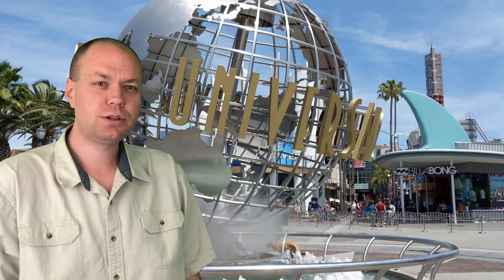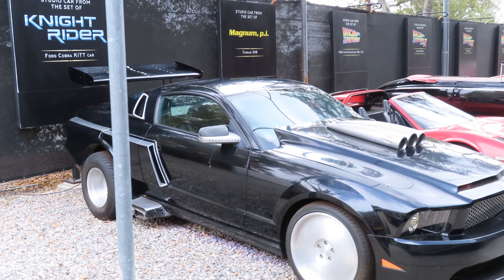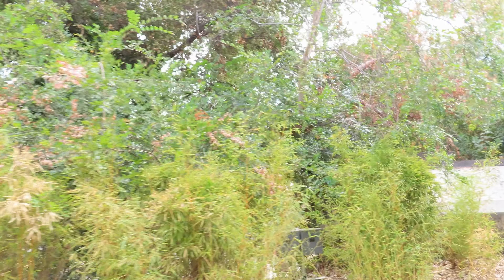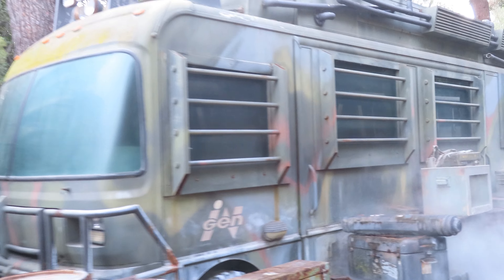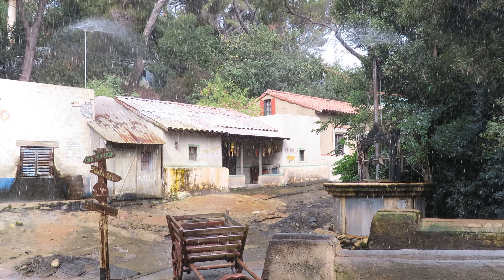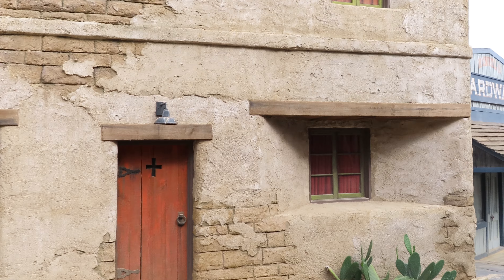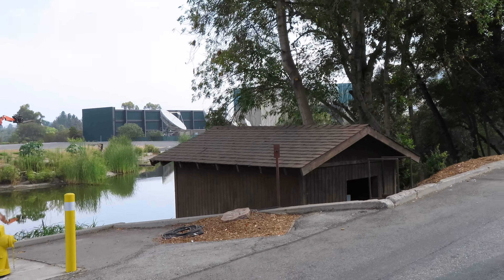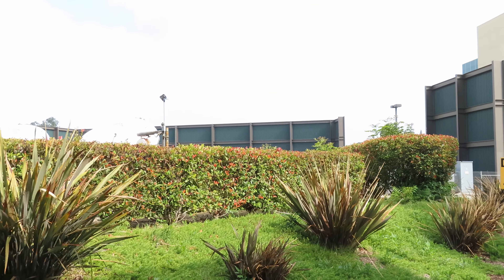Studio Tour Part 2 Aug 2018 - Canon PowerShot SX740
Used my new Canon PowerShot SX740 on the Universal Studios Studio Tour. Tell me what you think of the camera and the footage.